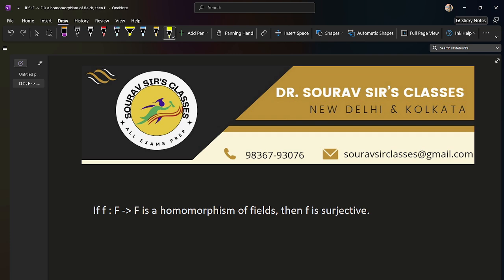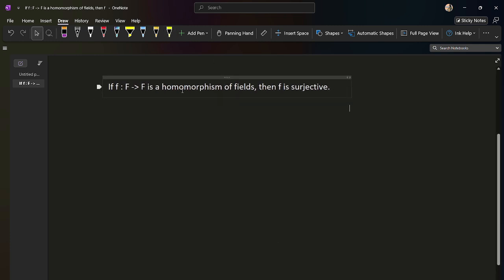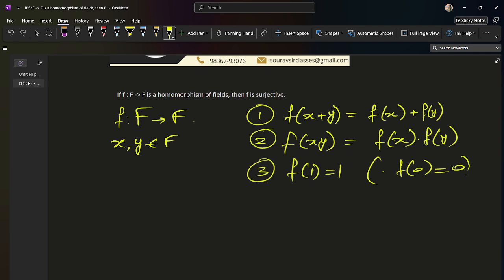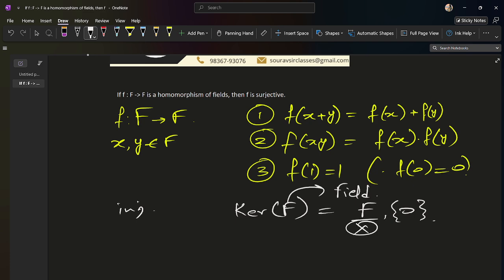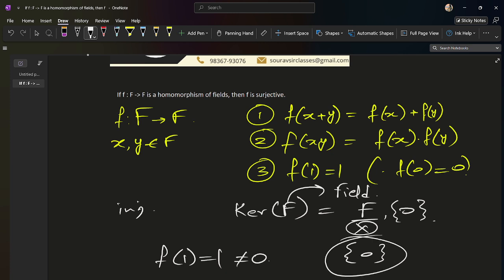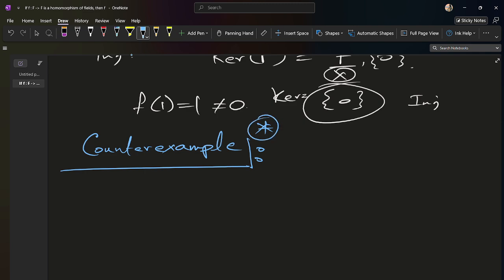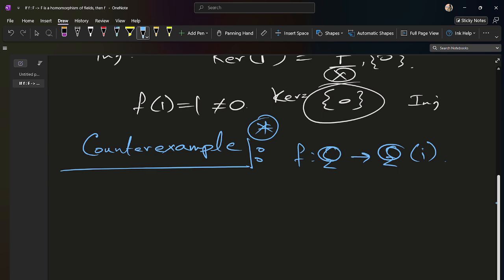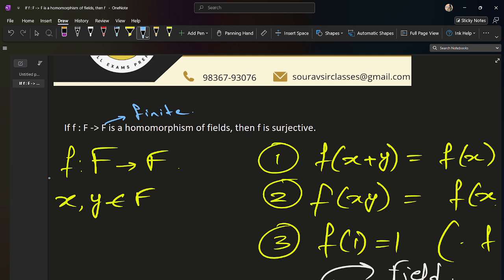TIFR GS MATHEMATICS 2025 COMPLETE SOLUTION Q31 T F Field Homomorphism SOLUTION ANSWER PYQ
The Ultimate Guide to TIFR GS Mathematics 2025 – Complete Past Year Solutions with In-Depth Analysis and Problem-Solving Techniques

Exam Mode: Offline (Pen & Paper)
Duration: 3 Hours
Total Questions: Around 20-25
Question Type: Multiple Choice Questions (MCQs) and Descriptive Problems
Negative Marking: Applicable for some sections
Major Topics Covered in TIFR GS Mathematics
The questions in TIFR GS Mathematics primarily cover the following topics:

Linear Algebra: Vector spaces, basis, dimension, eigenvalues & eigenvectors, diagonalization, rank-nullity theorem
Real Analysis: Sequences, series, limits, continuity, differentiability, uniform convergence
Complex Analysis: Holomorphic functions, Cauchy’s theorem, residue theorem, contour integration
Abstract Algebra: Groups, rings, fields, isomorphisms, homomorphisms, Sylow theorems

Highlights of the TIFR GS Mathematics Past Year Solutions
Fully solved past year questions from the last 10+ years
Clear and concise explanations for each solution
Alternative solution methods for tricky questions
Conceptual insights and important mathematical theorems used
Useful shortcuts and tricks to improve problem-solving speed
By following our TIFR GS Mathematics Past Year Solutions, you will:
✔️ Master key mathematical concepts required for the exam
✔️ Improve your problem-solving speed and accuracy
✔️ Identify common pitfalls and avoid mistakes
✔️ Gain confidence by practicing with real exam-level questions